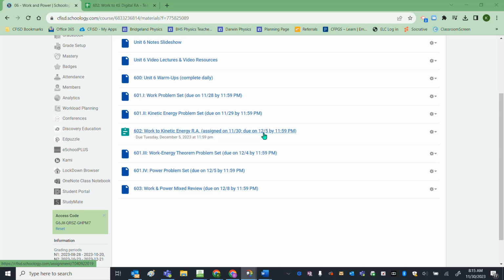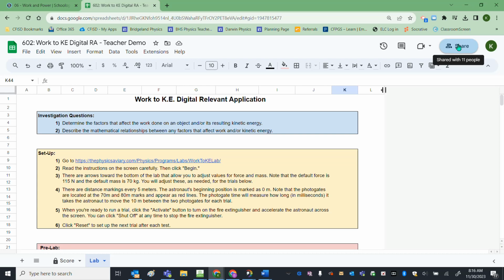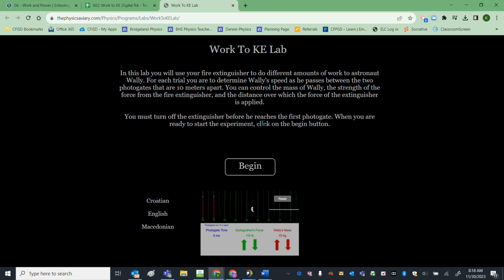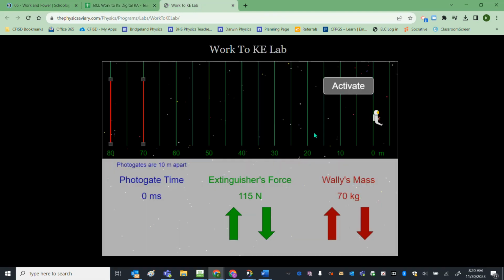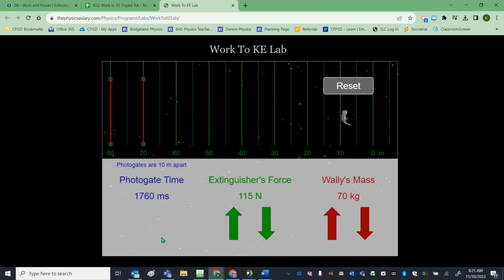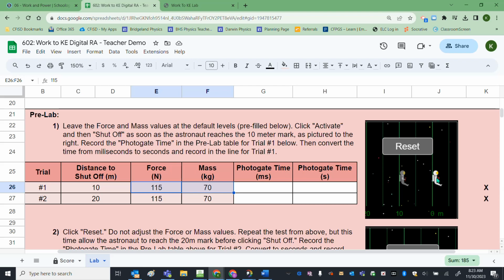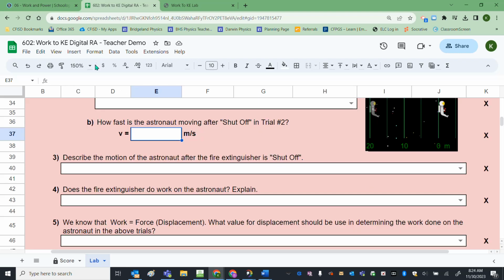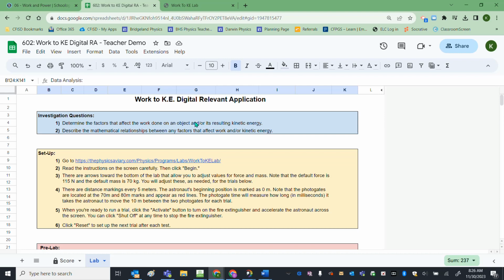23-11-30 - Work to KE Lab (RA) Introduction